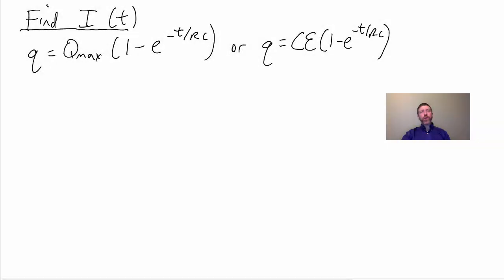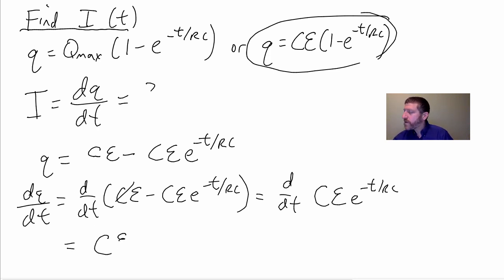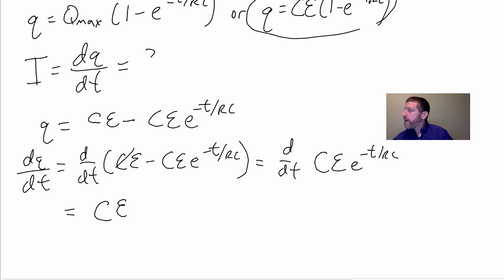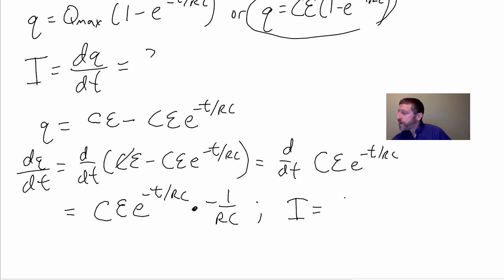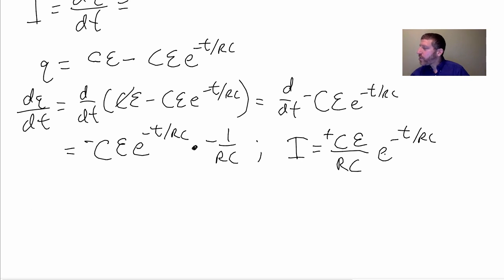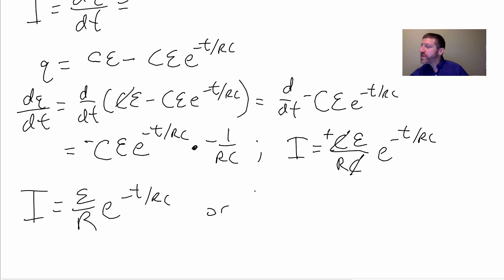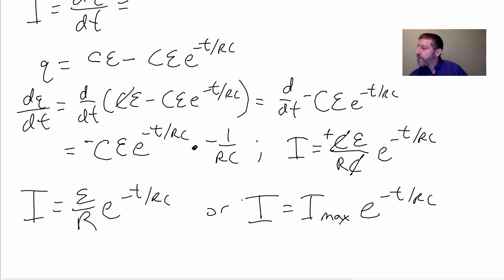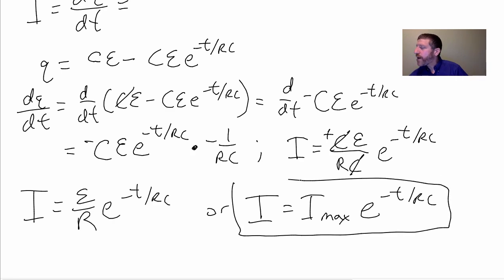18.19 I(t) for Charging Capacitor